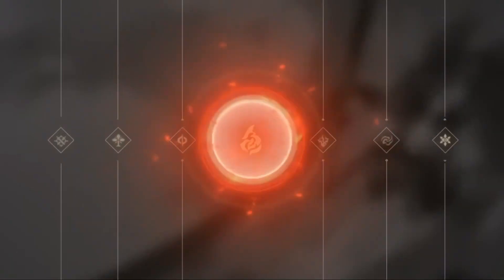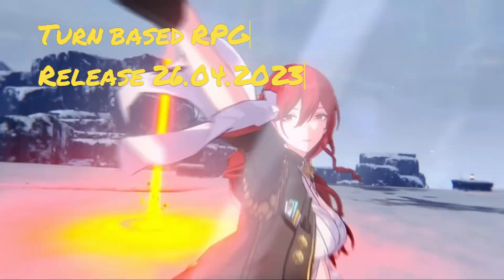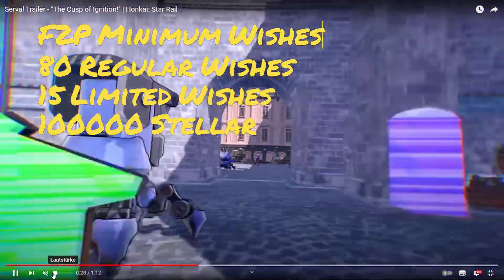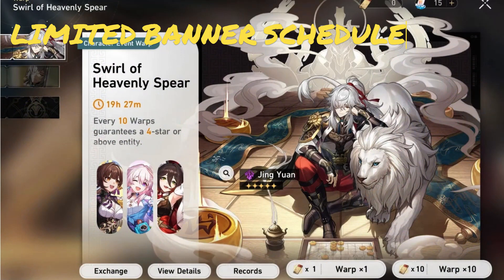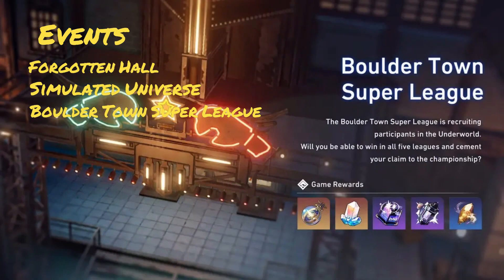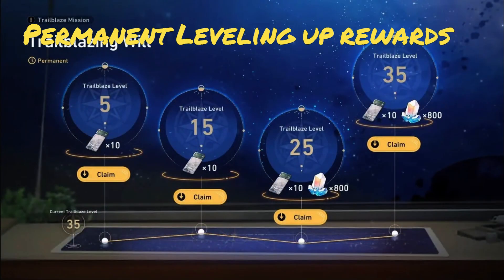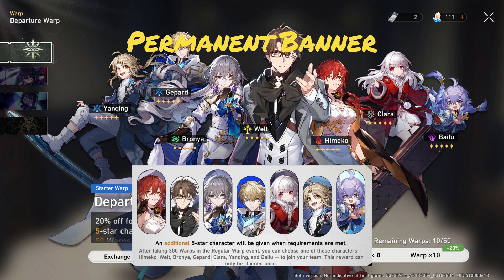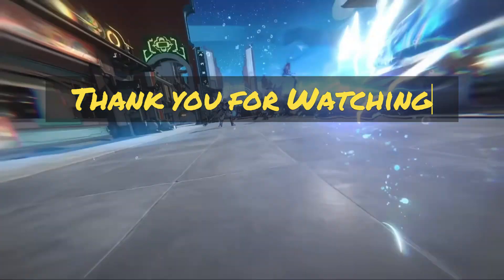Honkai Star Rail Version 1.0 Crash Course - All you (probably) need to know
Hello mate! I will go through a short video of all the minimum info you need for the upcoming V 1.0 , the release version of Honkai Star Rail.

Honkai: Star Rail is an upcoming free-to-play 3D role-playing video game developed and published by HoYoverse. It is the fourth installment in the Honkai series, using brand new characters along with alternate versions of existing characters from Honkai Impact 3rd.